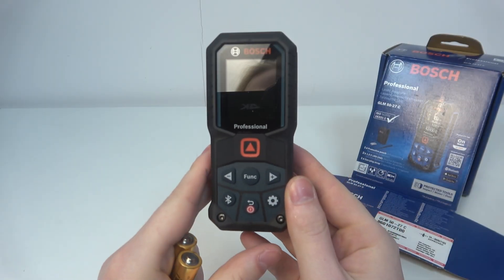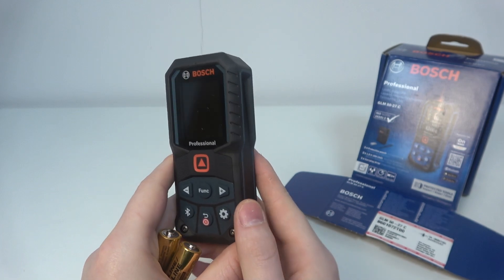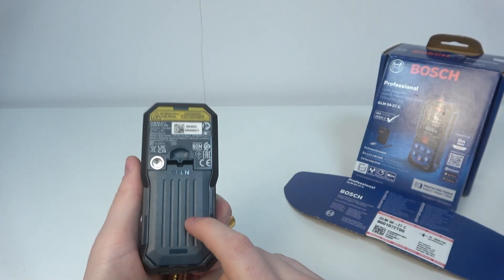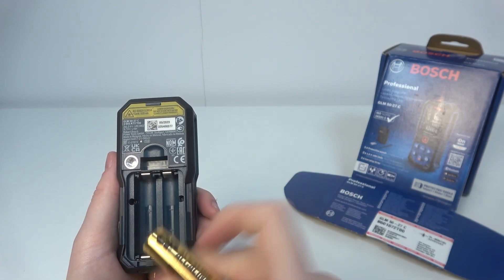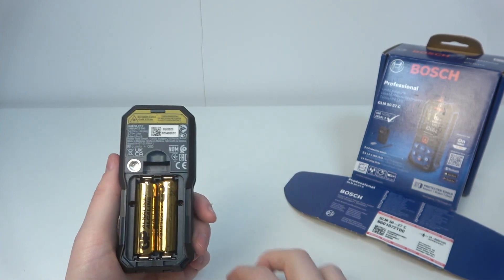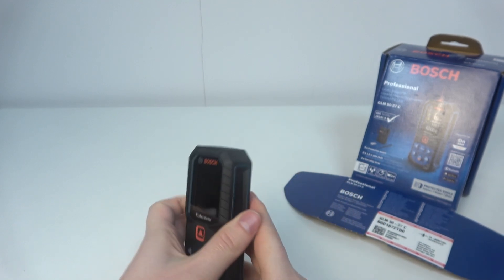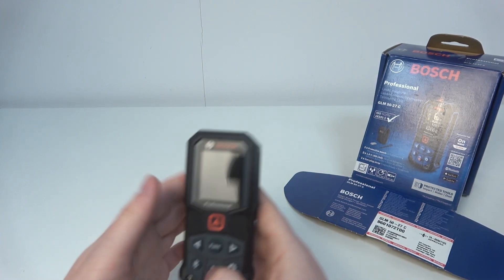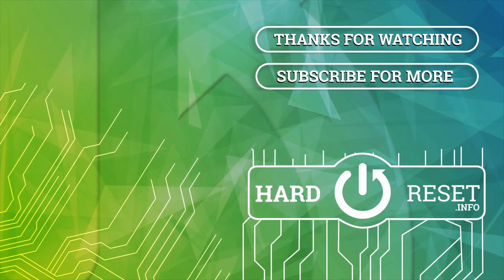How to Insert Batteries to BOSCH GLM50 27c?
Elevate your measuring precision with the Bosch GLM50 Laser Measure. Learn the simple steps to insert batteries and unleash the full potential of your device. Dive into our comprehensive guide and master the art of setting up your Bosch GLM50 for accurate measurements.

How to Open Battery Compartment on Bosch GLM50?
How to Insert Batteries in Bosch GLM50?
How to Close Battery Compartment on Bosch GLM50?